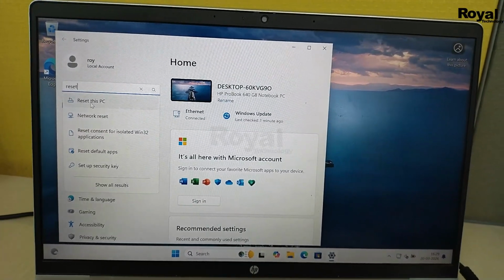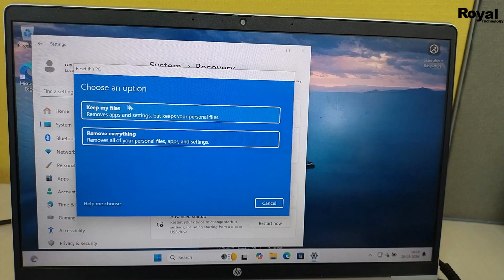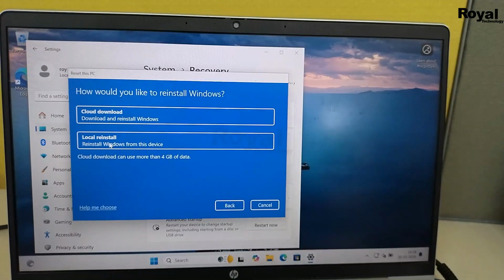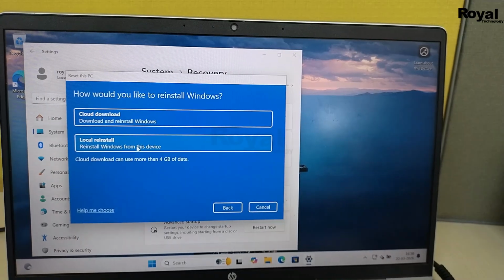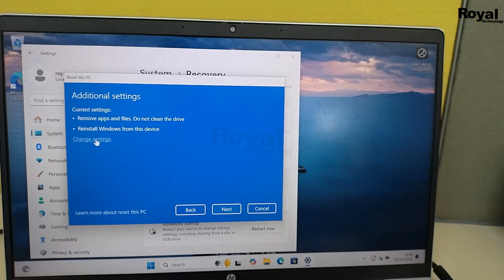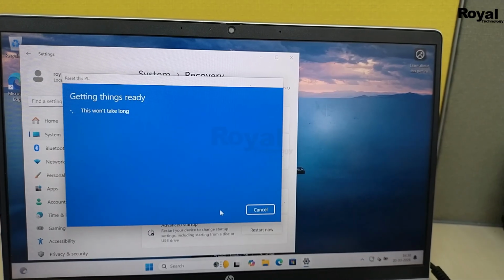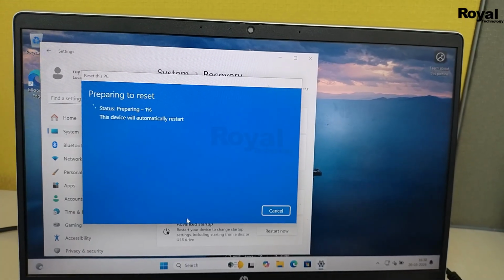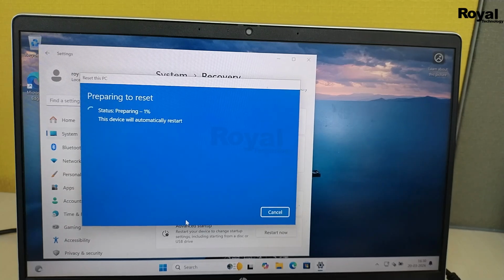🔄 Windows 11 Reset Guide (2026) | Remove Everything vs Keep My Files Explained!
Is your Windows 11 PC running slow, facing errors, or filled with unnecessary files? In this video, I’ll show you how to reset Windows 11 to factory settings step by step (2026 updated method).

You’ll learn the difference between “Keep My Files” and “Remove Everything”, and when to use each option based on your situation. This method works on laptops and desktops without needing a USB or external tools.

👉 In this video:
How to reset Windows 11 safely
Keep My Files vs Remove Everything (explained clearly)
When to choose full factory reset
Fix slow performance, errors, and system issues
Things to do before resetting your PC

Whether you want to fix system problems or make your PC like new again, this guide will help you do it the right way.

💡 Important Tip: Always backup your important data before performing a reset to avoid data loss.

What does “Remove Everything” do in Windows 11 reset?
Is factory reset safe for Windows 11 laptop?
Will resetting Windows 11 remove viruses and bugs?
How long does Windows 11 reset take?
Do I need a USB to reset Windows 11?
Which option is better: Keep My Files or Remove Everything?

Canon EOS 200D
50MM LENS
CAMERA TRIPOD